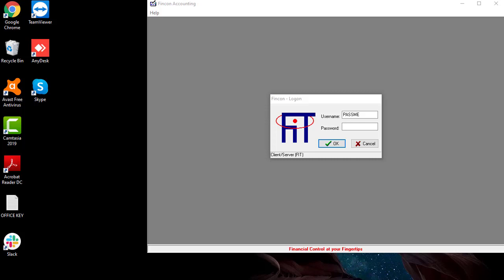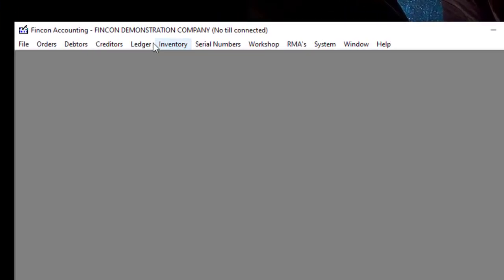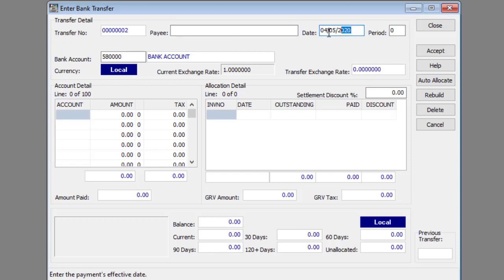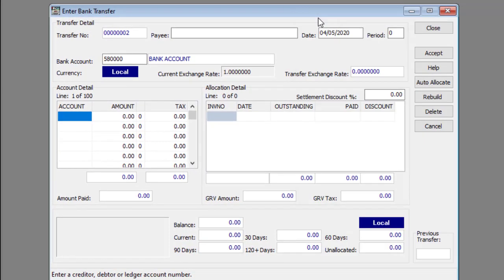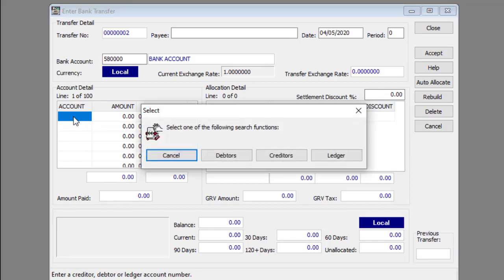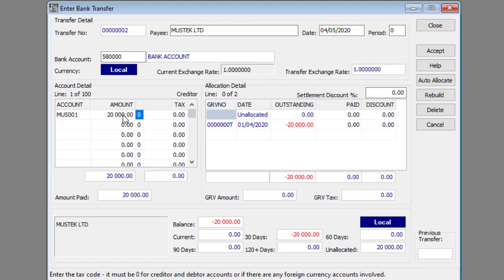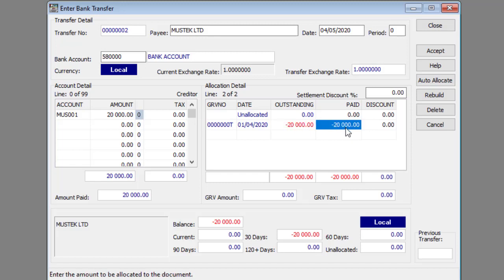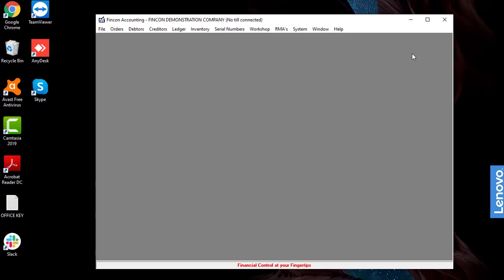How to capture a creditor payment made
In this video we'll be showing you how to capture a creditor payment made in Fincon Accounting.